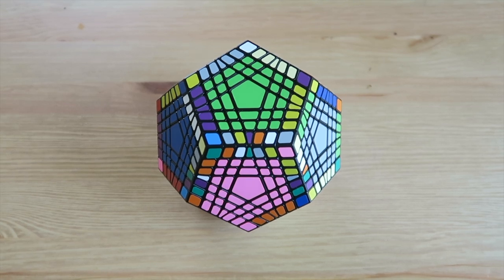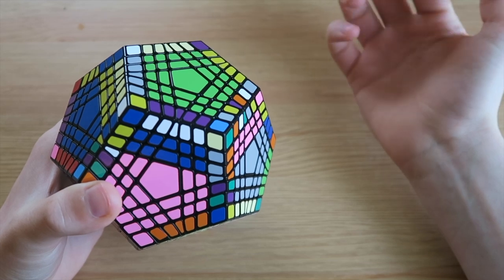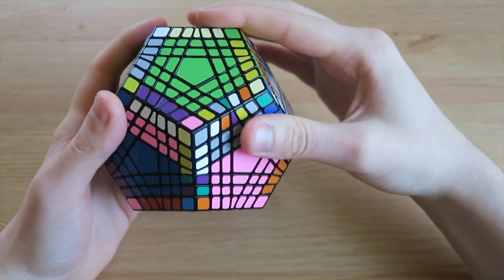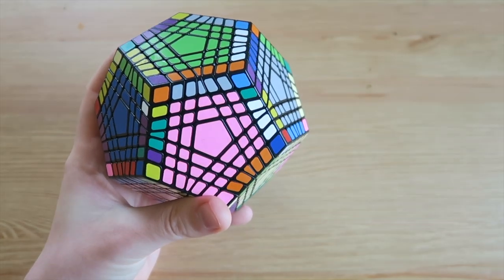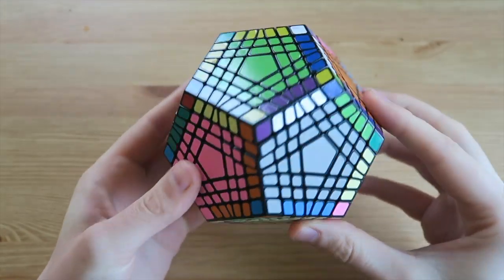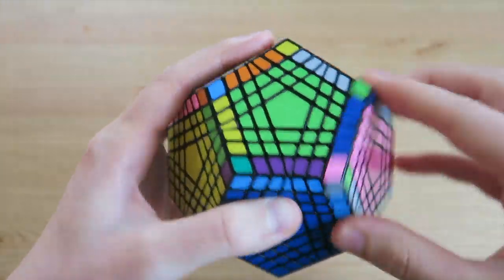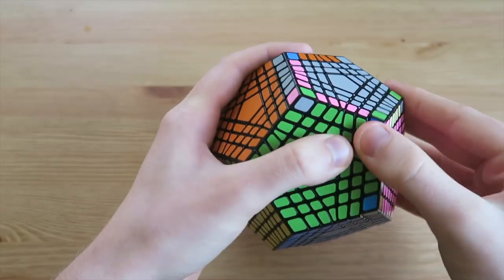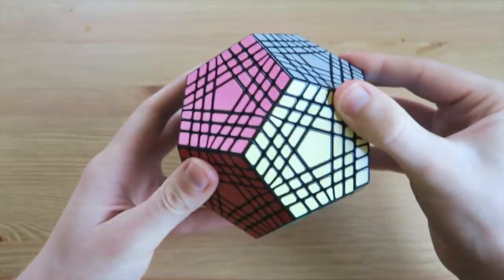CanChrisSolve?: Teraminx (Part Three)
It's time to FINALLY finish the MASSIVE Teraminx! In this third and final part, we try to wrap up the last of the 30 edges (that's 150 pieces total!) before eventually reaching the reduced Megaminx section of the puzzle! Will we run into some tricky parity, and will we be able to finish the puzzle? Find out in this video!

Check Out Part Two HERE: (LINK COMING SOON)

1. A lifetime of satisfaction, knowing you have supported my channel.

2. My everlasting gratitude.

3. Notifications, straight to your subscriptions box, every time I upload a video.